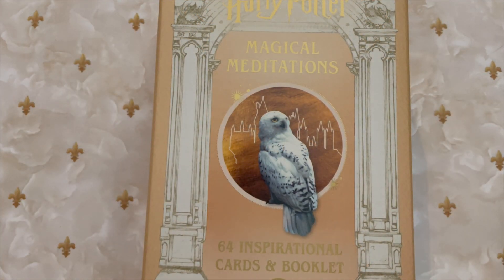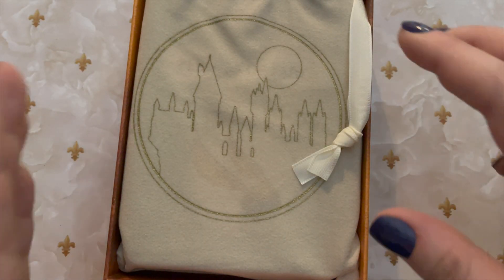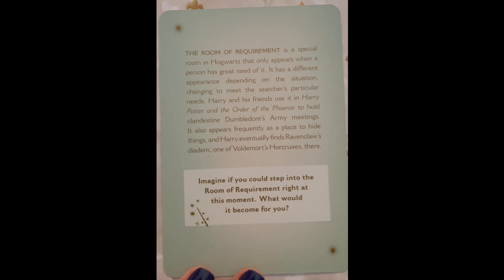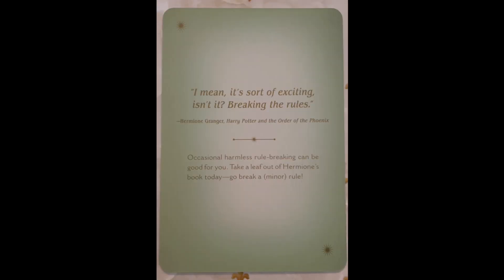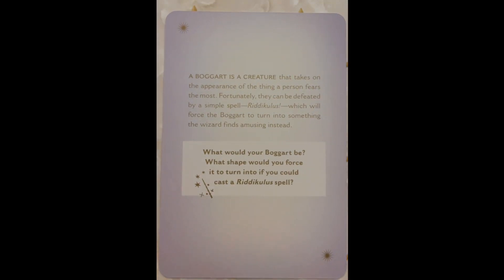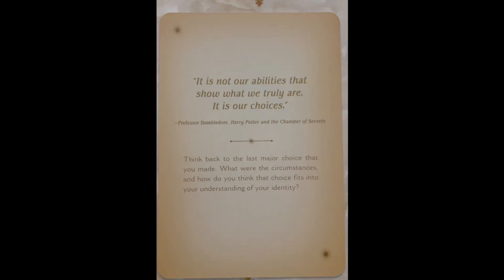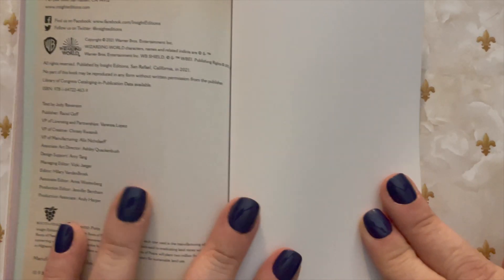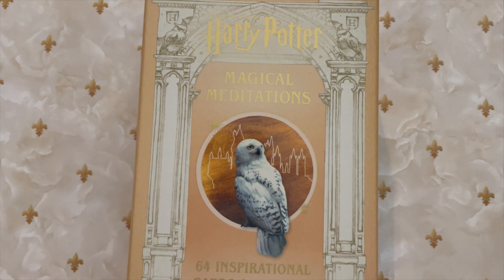Harry Potter Meditation Cards Flip Through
This video is a flip through of the Harry Potter Meditation Cards.

If you want to book a reading with me, check out my

Chapters
00:00 1. Intro
00:14 2. Deck Info
01:38 3. Deck Flip Through
06:07 4. Guidebook Discussion
07:41 5. Wrap Up